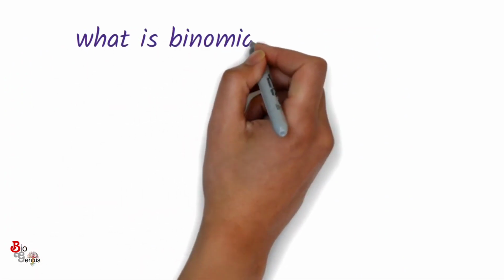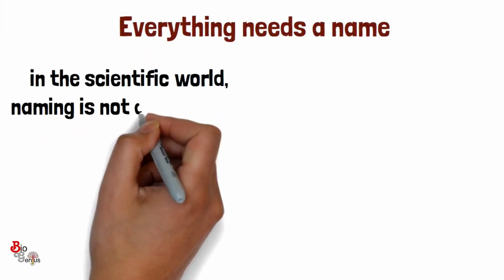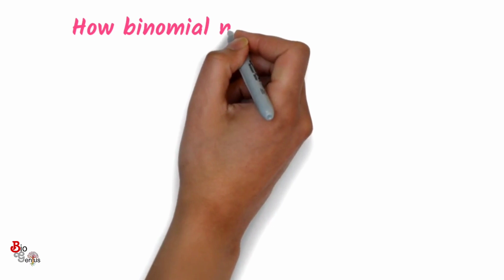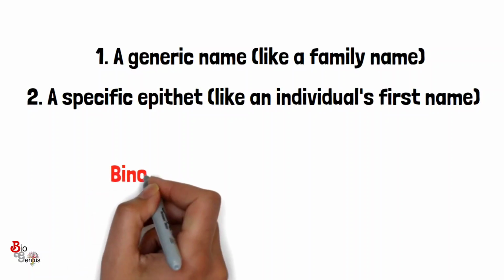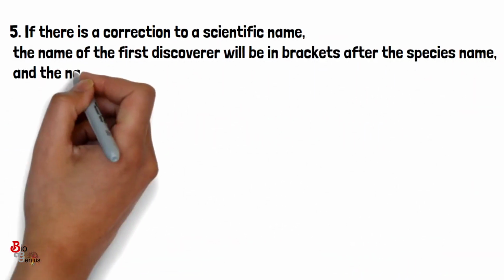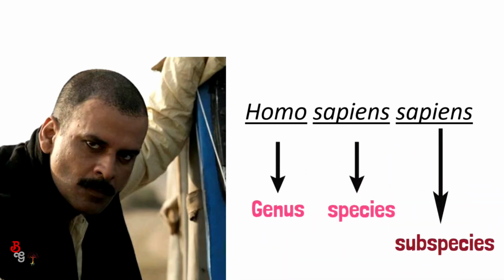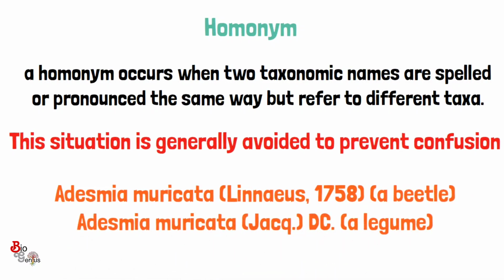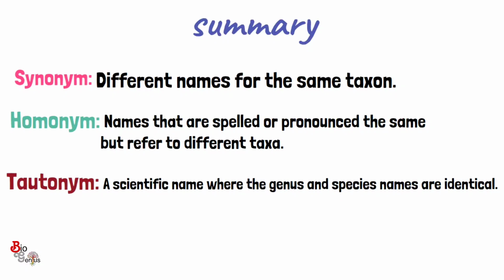Binomial Nomenclature- The scientific naming system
Hey friends...
This video is about- Binomial Nomenclature.

Binomial nomenclature is a system of naming species of living organisms with a two-part name, consisting of the genus name followed by the species name. This system was developed by the Swedish botanist and physician Carl Linnaeus in the 18th century to provide a standardized way of naming and categorizing living organisms.

In binomial nomenclature:

1. **Genus Name:** This is always written with an initial capital letter and is often a noun. It represents a group of closely related species that share common characteristics.

2. **Species Name:** This is always written in lowercase and is often an adjective or a descriptive term. It distinguishes one species from another within the same genus.

For example, in the binomial name *Homo sapiens sapiens*:

- *Homo* is the genus name.
- *sapiens* is the species name.
- *sapiens* is the subspecies name.

This system of naming is used universally in the field of biology and provides a clear and unambiguous way of referring to and communicating about different species. It helps avoid confusion that can arise from using common names, which can vary between languages and regions. The binomial nomenclature is an essential part of the broader field of taxonomy, which involves the classification and naming of living organisms.

Keep Supporting me So I can continue providing free content each week!!